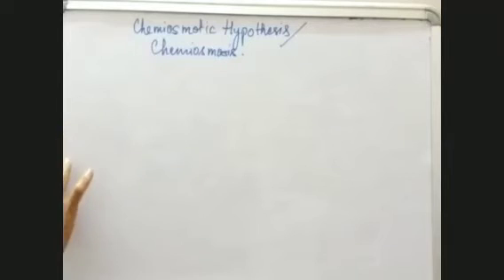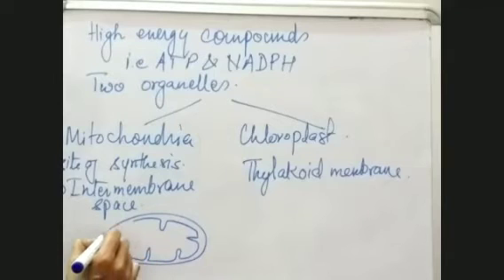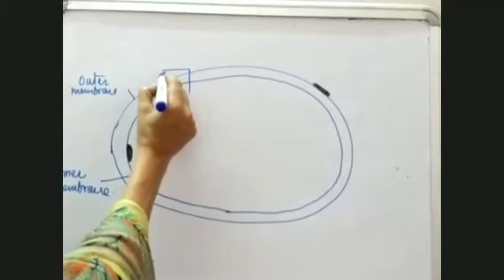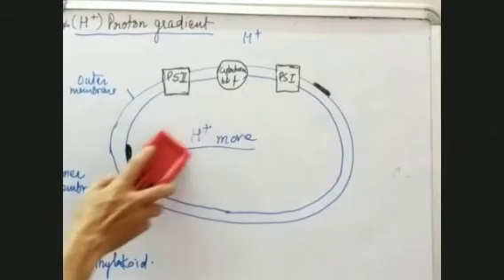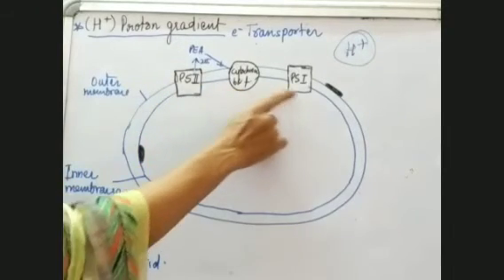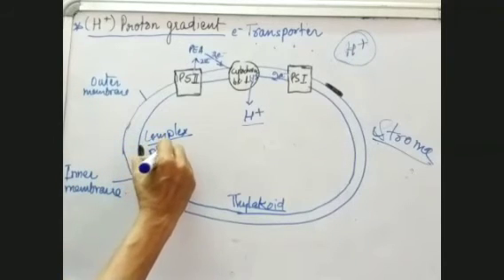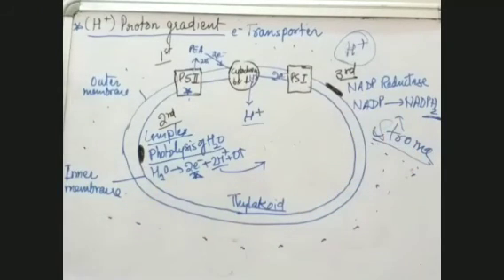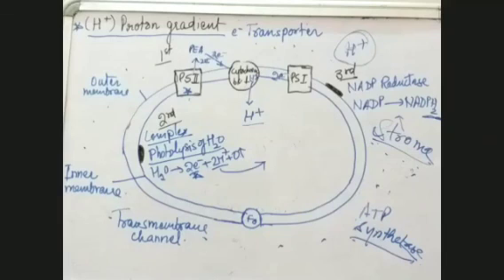Class 11 | chapter 13 | biology